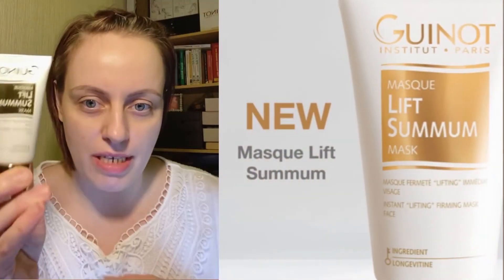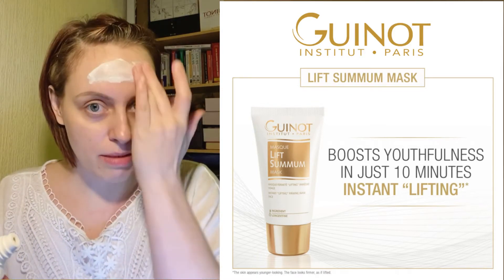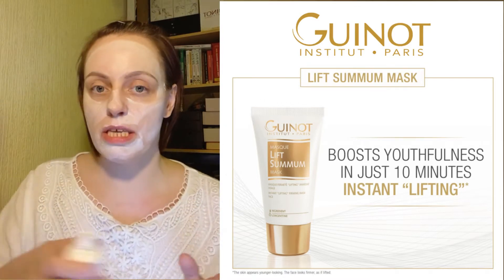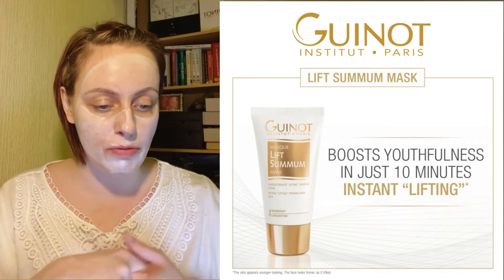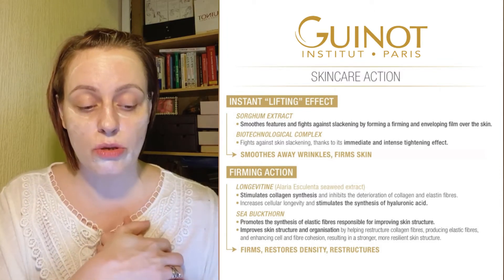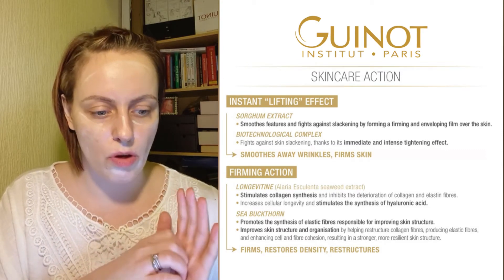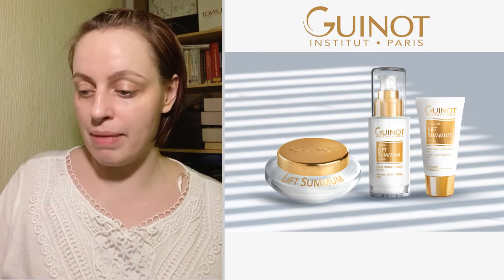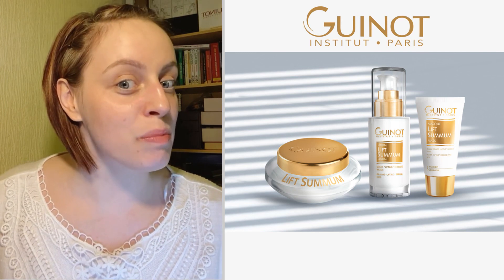Guinot Mask Lift Summum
First reactions, application and ingredients - filmed LIVE.